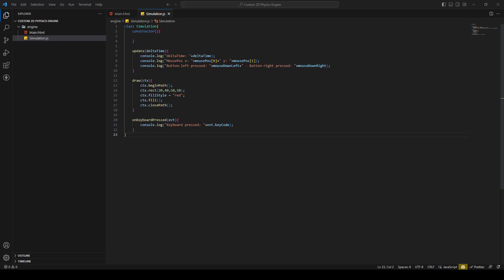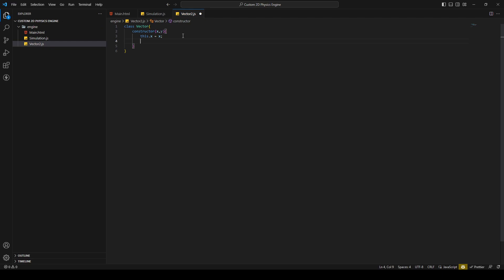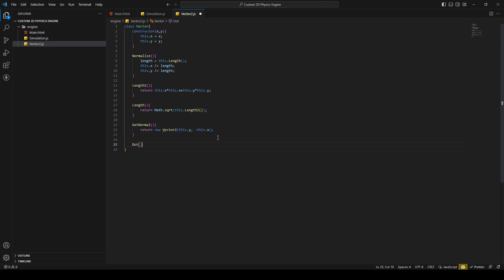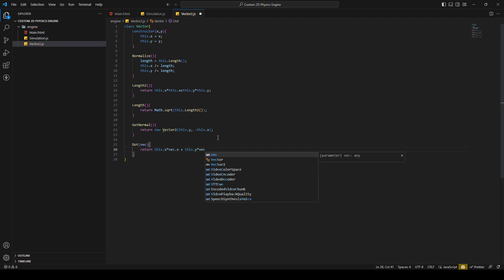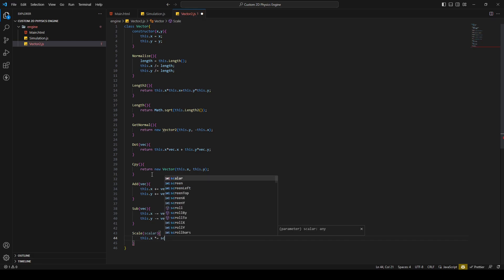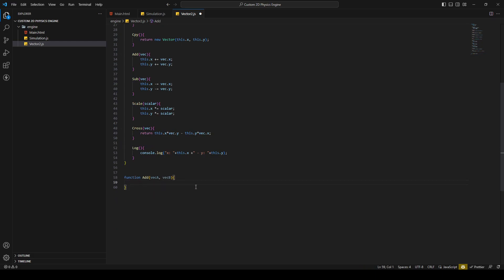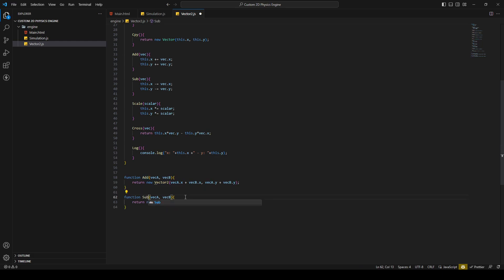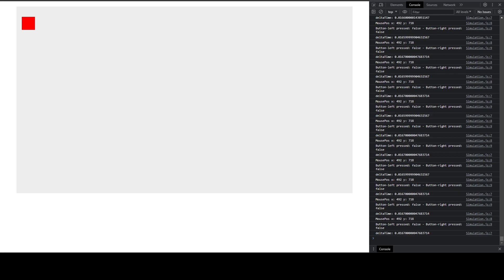How to make a Physics Engine - #04 Creating a Vector Class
In this video we are implementing the vector class for our simulation